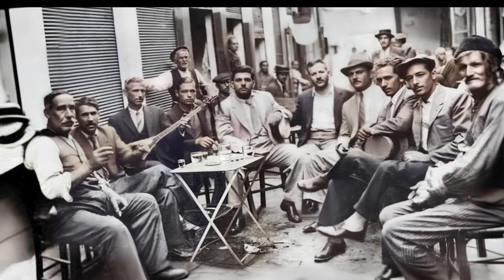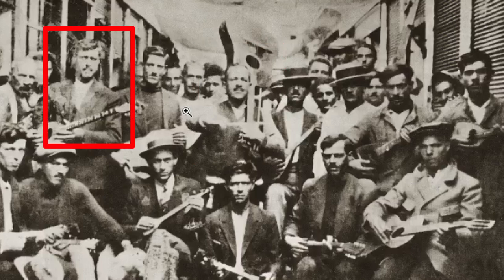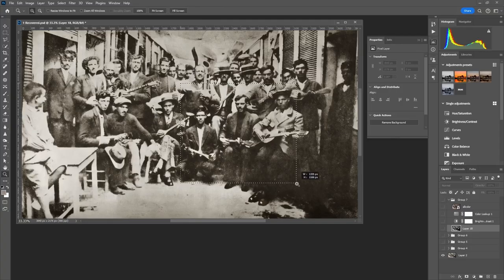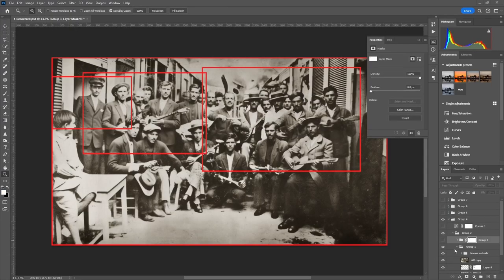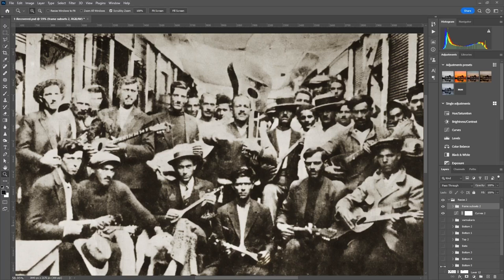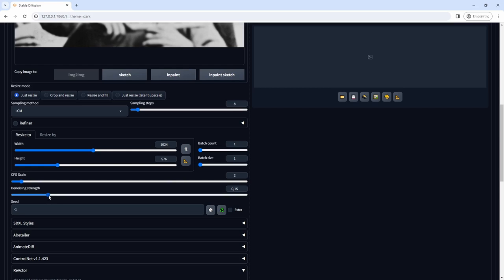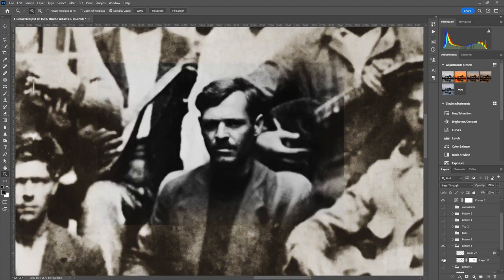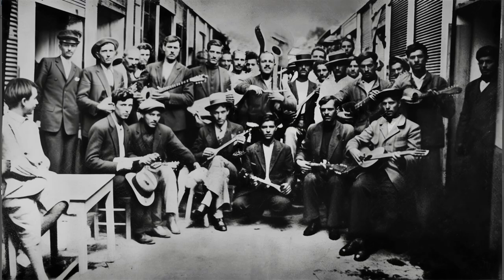Using many subsets for restoring a more demanding photo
A restoration of a photo of early 1934 in Karaiskaki Piraeus with Giorgos Mpatis, Markos Vamvakaris and others.

Software used
* Photoshop
Models used

Additional links
* Reactor